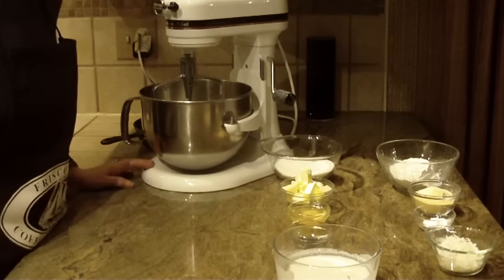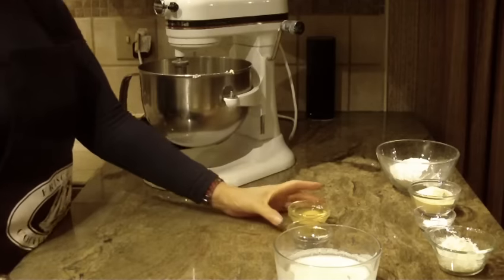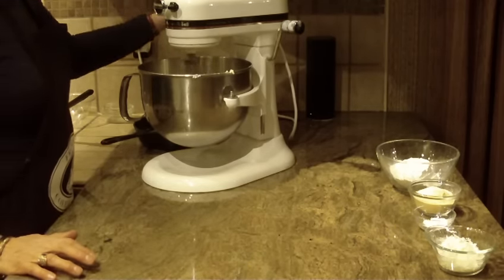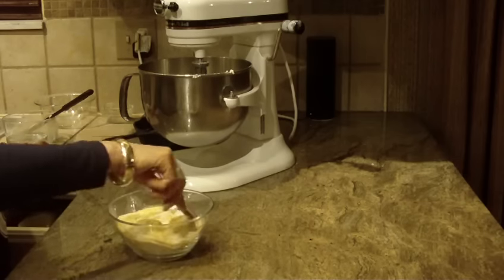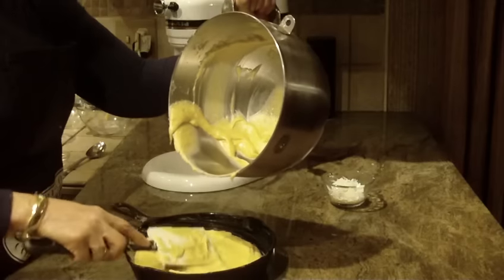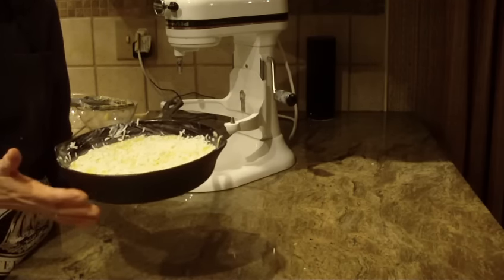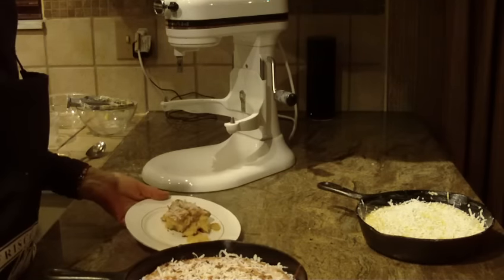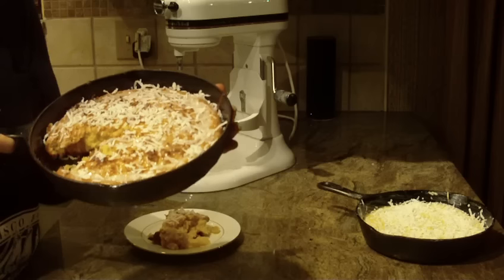Coconut Skillet Cake by Diane Lovetobake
The video and photo is owned by Diane Lovetobake shown on YouTube only . No Pinning, posting or copying.
This cake is made with coconut milk it light and moist.

1 stick of butter
1 cup granulated sugar
1 egg
1 teaspoon vanilla
1 cup coconut milk
1 cup all-purpose flour
1 box 3.4 oz coconut cream pudding
1 teaspoon baking powder
Pinch of salt
1/4 cup shredded sweetened coconut
Beat butter and sugar till smooth. Beat in eggs and vanilla.
Combine all dry ingredients in a bowl and stir
Add dry to wet ingredients don't over beat just mix till smooth.
Grease a 9 or 10" skillet pour batter into skillet (10" skillet for thinner cake. )
Sprinkle coconut over batter
Bake 375 for 45- 1 hour depending
Cool hot skillet on cooling rack
Optional: Make a powder sugar glaze with milk or water to desired thickness. Drizzle over cake ( Sprinkle 1-2 Tablespoons of coconut on top of glaze.